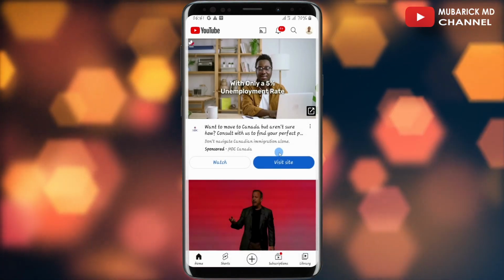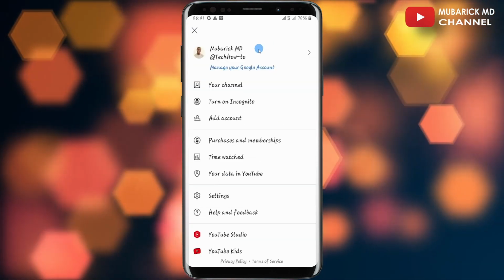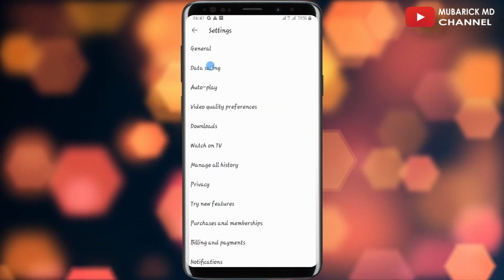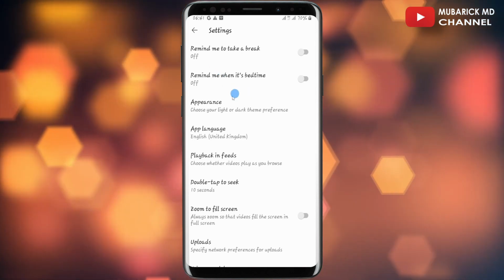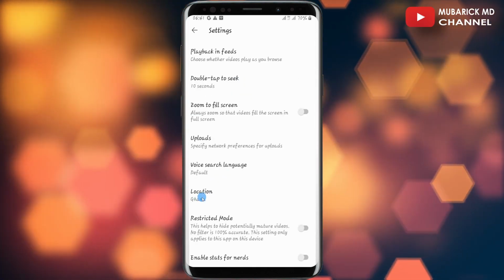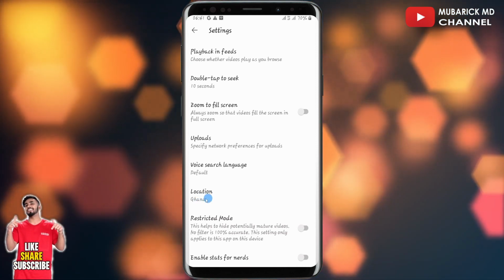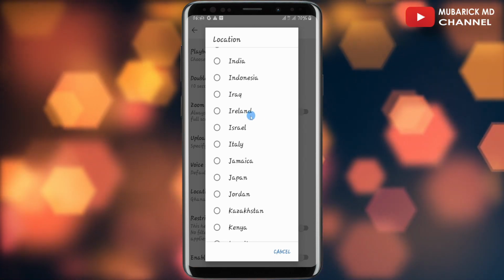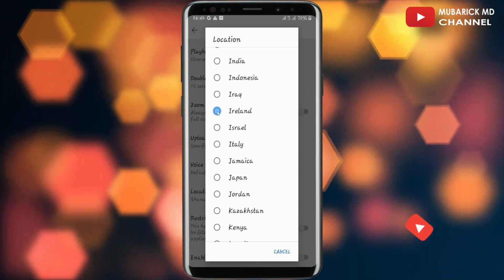How to Change Location on YouTube - Full Guide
Learn how to change the language on YouTube with this easy-to-follow tutorial. Adjust the language settings on your YouTube account, making it accessible to a wider audience. Switch between different languages to enhance your viewing.